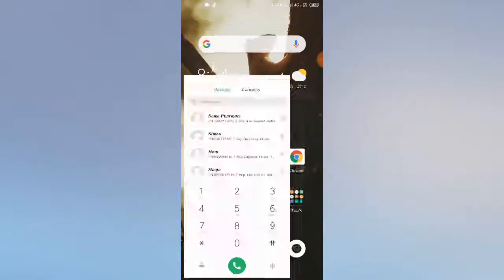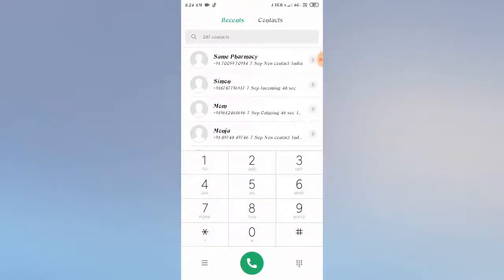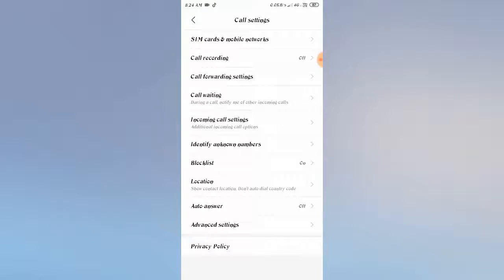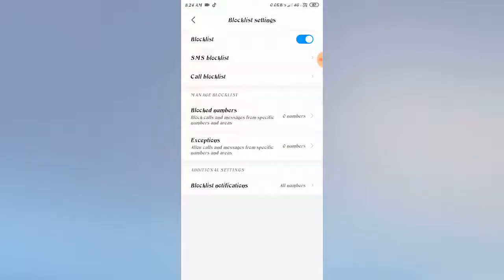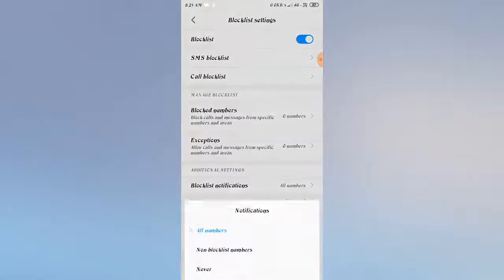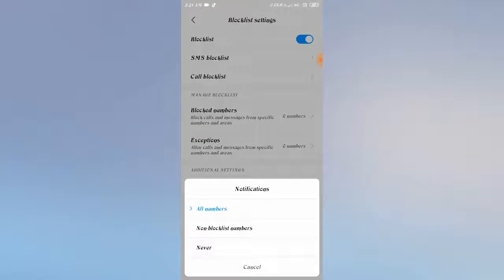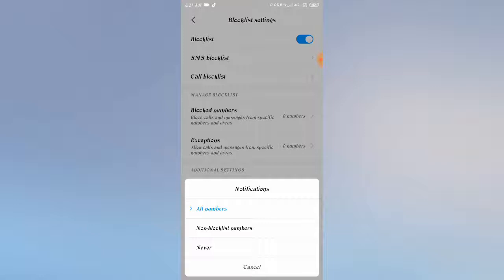How to Enable block Call Notification/ How to know block call notifications in Redmi 4pro, 5a, 5pro,